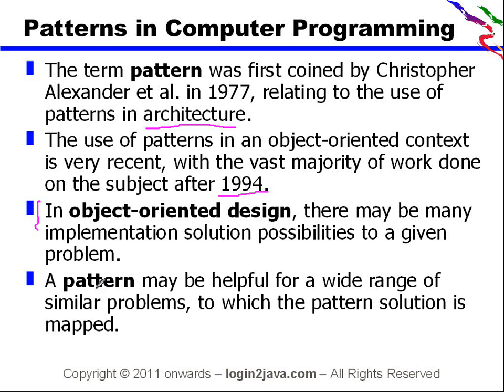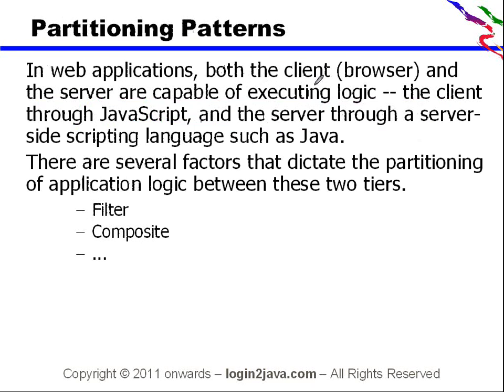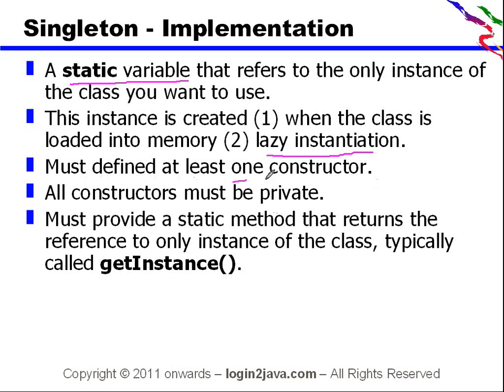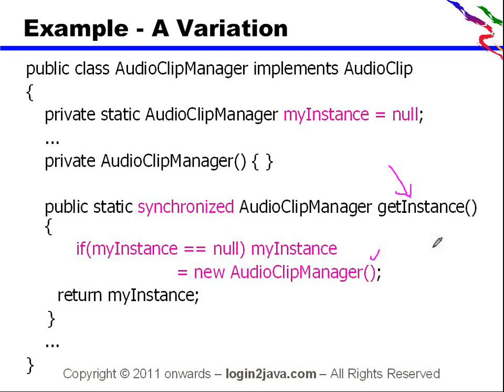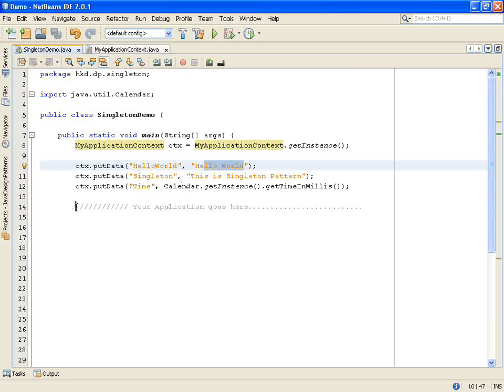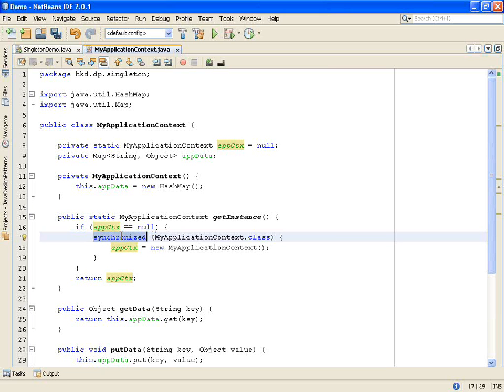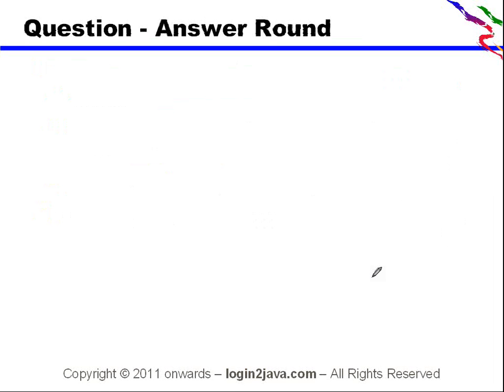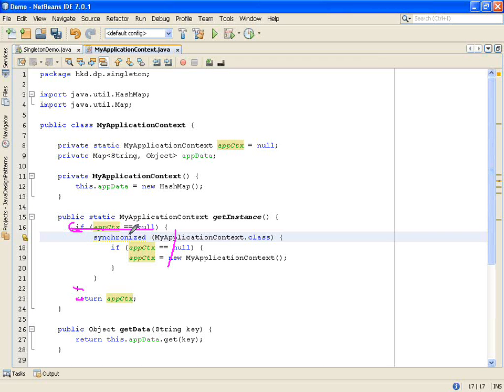Advance Java Series (Session 3)_ Java Design Patterns - Useful Variations in Singleton Pattern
Although the Singleton pattern has simplest and smallest class diagram and has only a single class but its not that simple while implementing. Lets have a look at different possibilities of Singleton implementations at different situations.